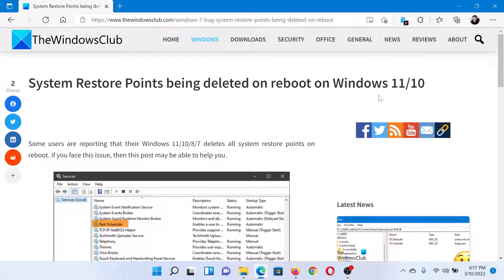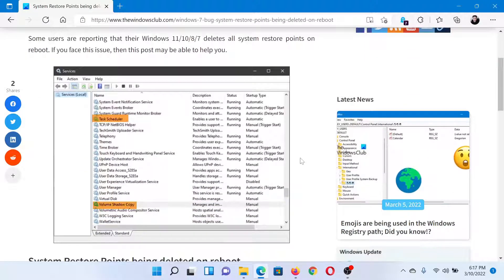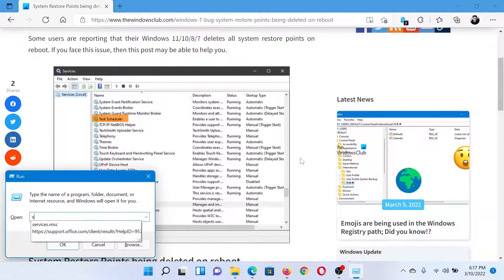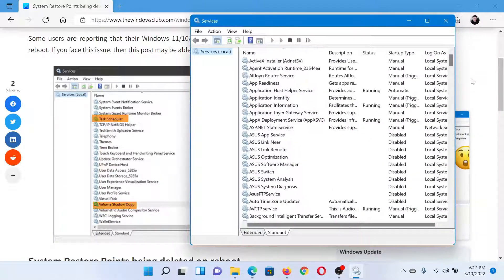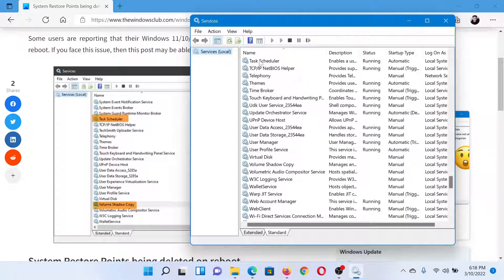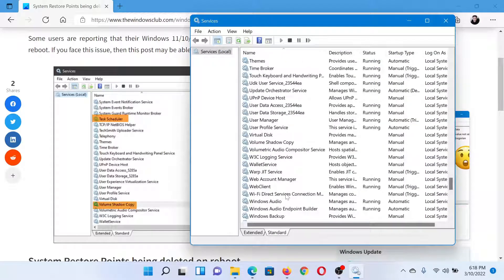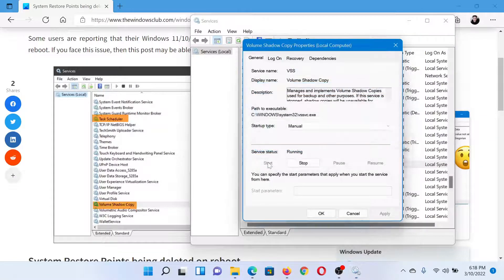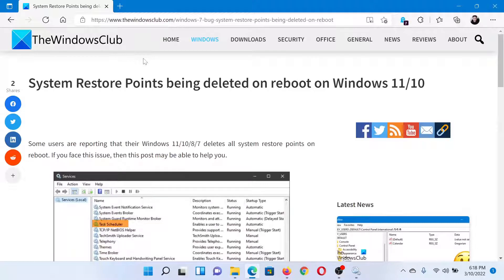System Restore Points being deleted on reboot on Windows 11/10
Some users are reporting that their Windows 11/10/8/7 deletes all system restore points on reboot. If you face this issue, then this tutorial may be able to help you.

Timecodes:
0:00 Intro
0:22 Procedure through Service Manager